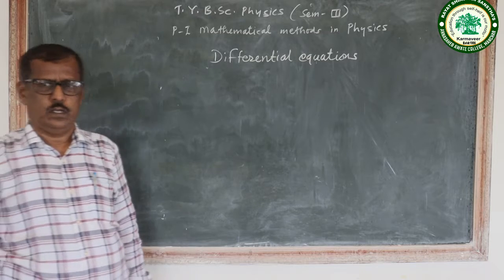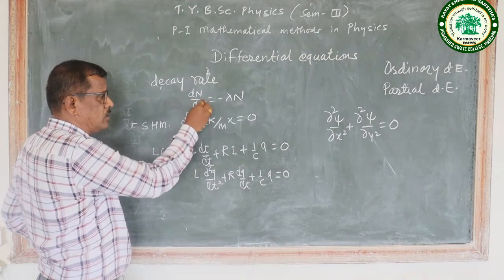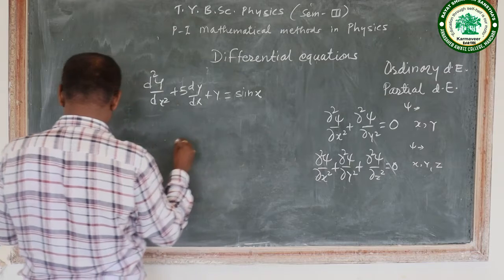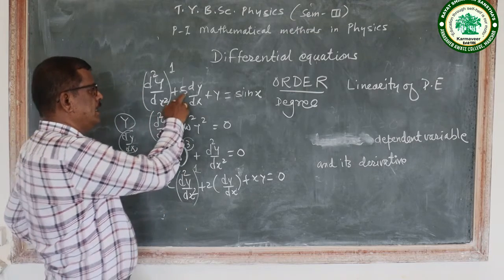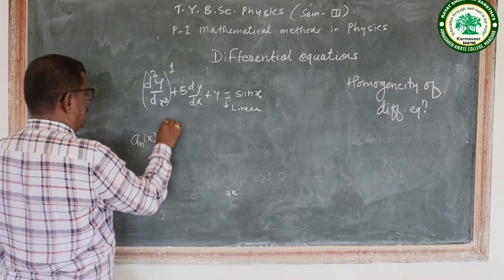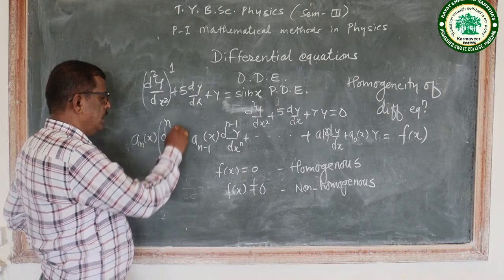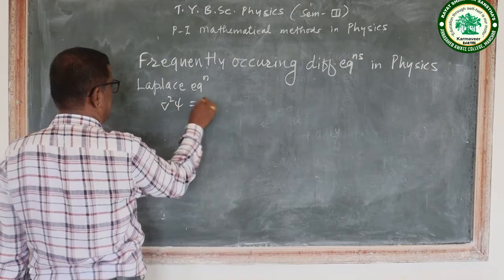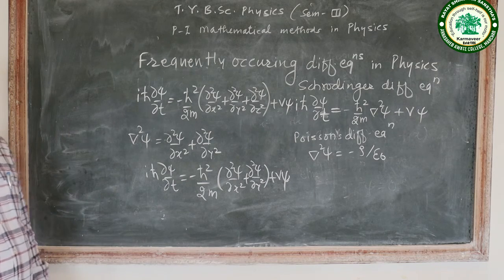TYBSc||PHYSICS || P1 MMP|| DIFFERENTIAL EQUATIONS PART 1||PROF.DR.R.S.NIMBALKAR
ANNASAHEB AWATE COLLEGE, MANCHAR
VIRTUAL CLASSROOM